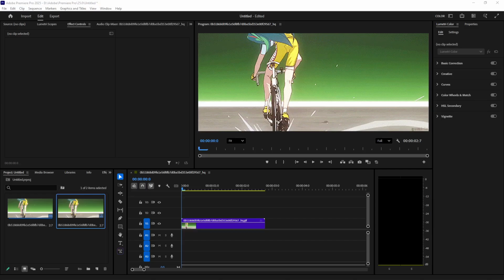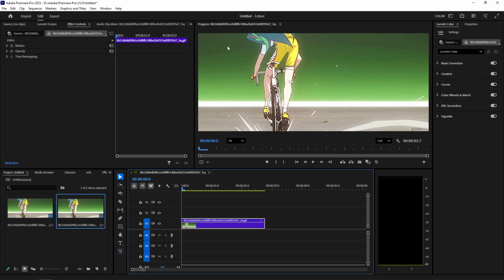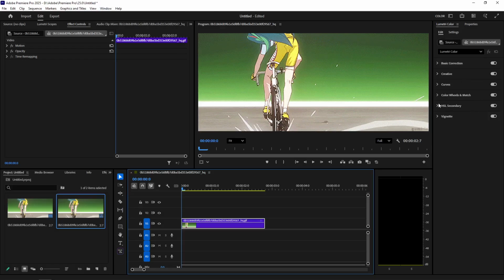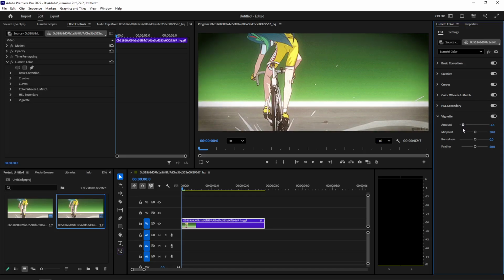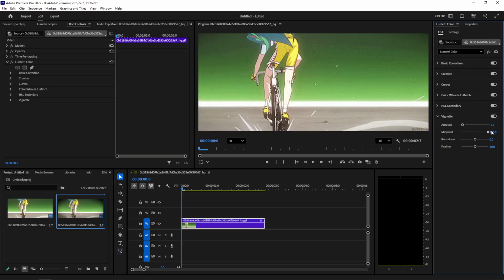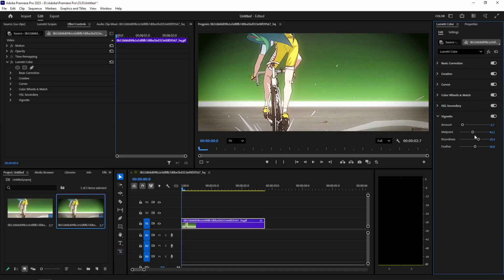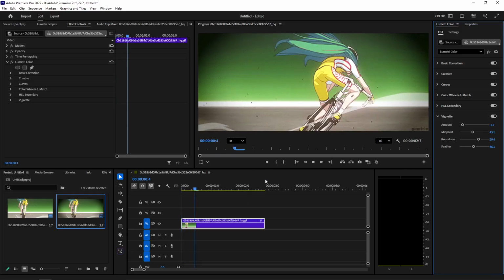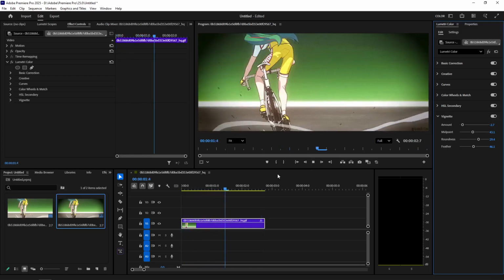How to Create a Vignette in Premiere Pro [2026 Full Guide]